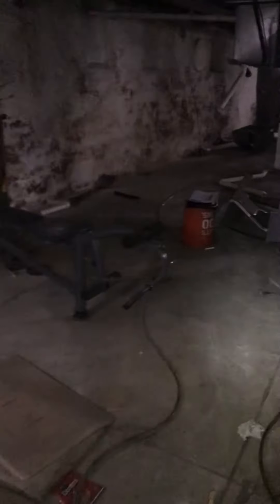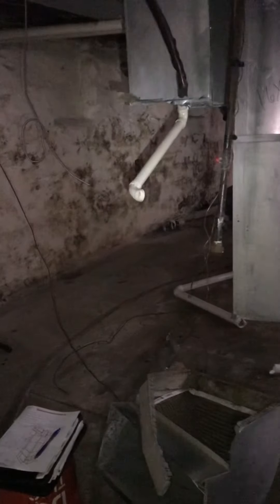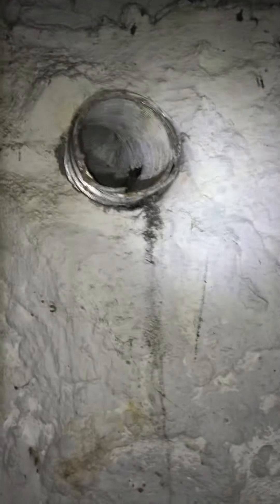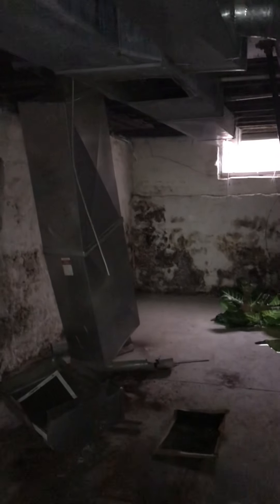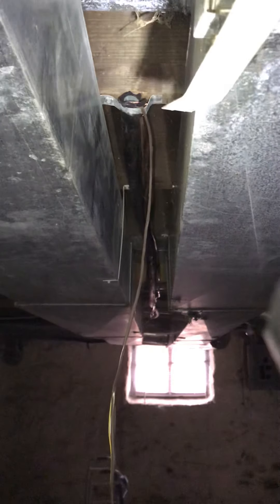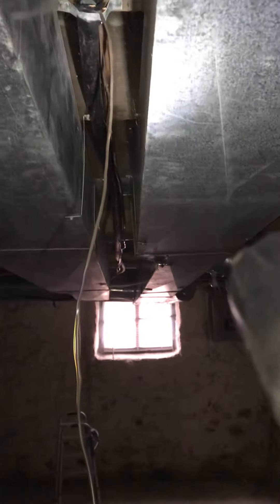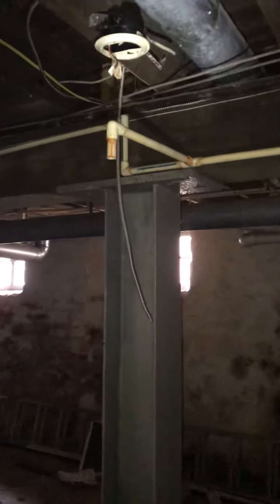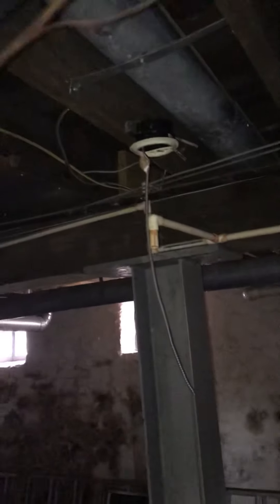GL Binion inside 031521